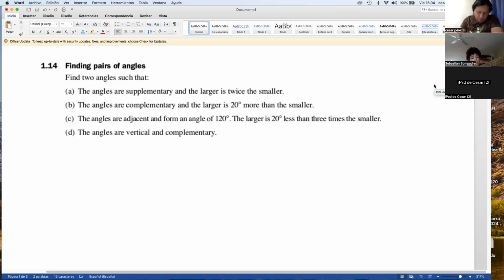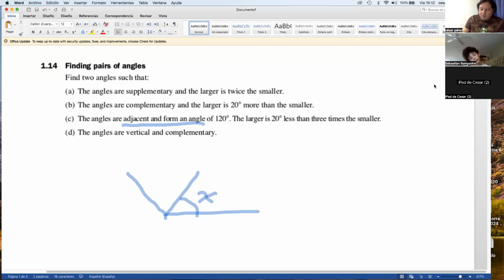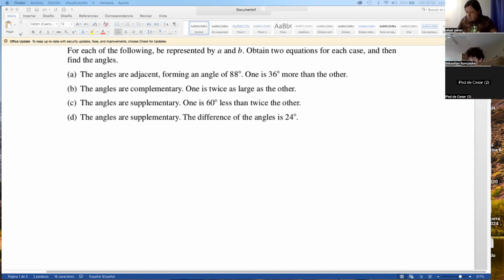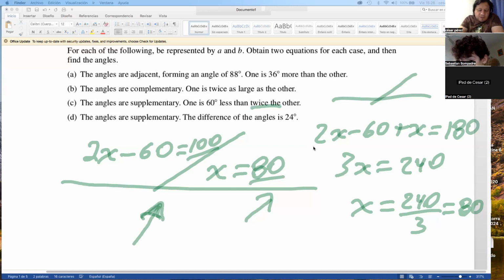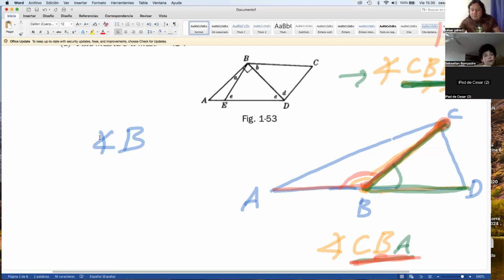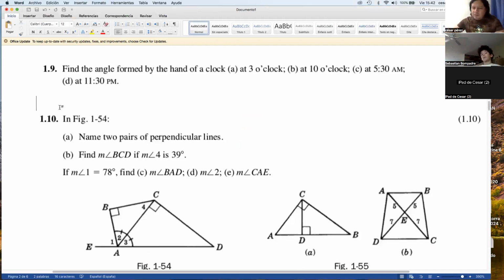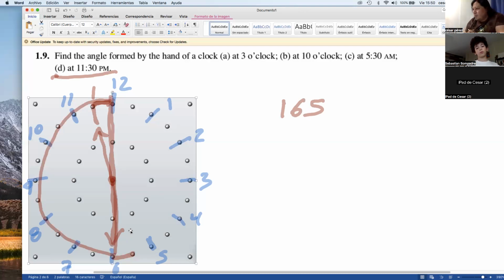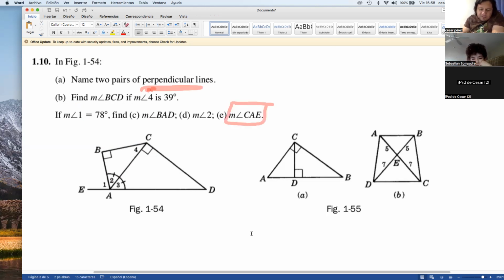Sebastián Enero 26